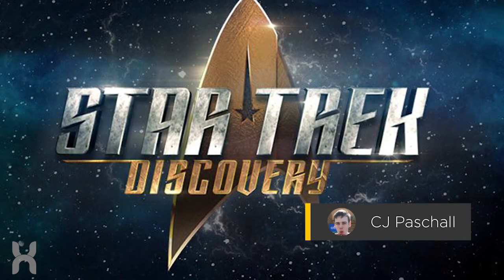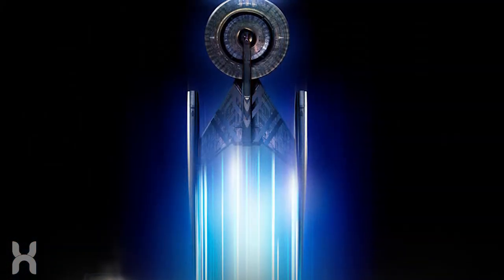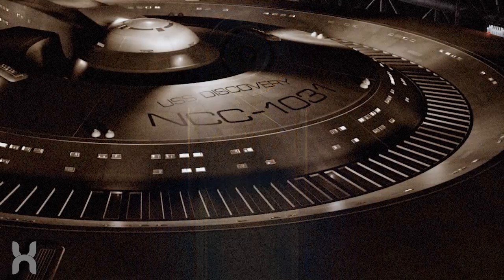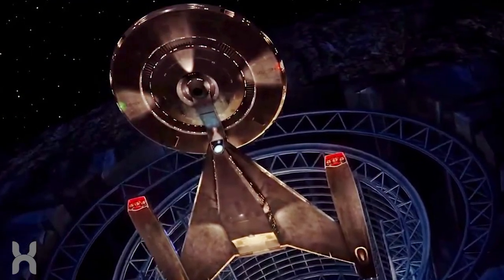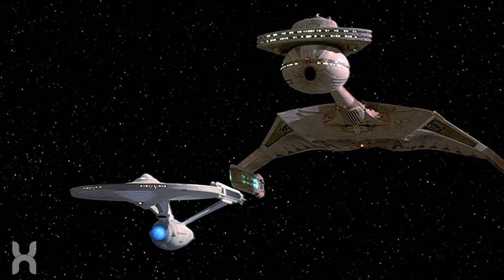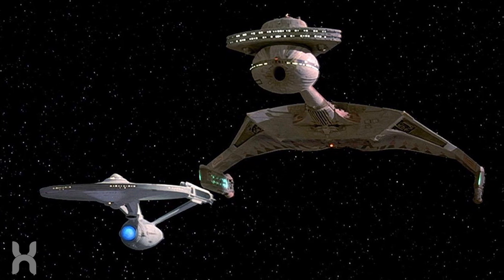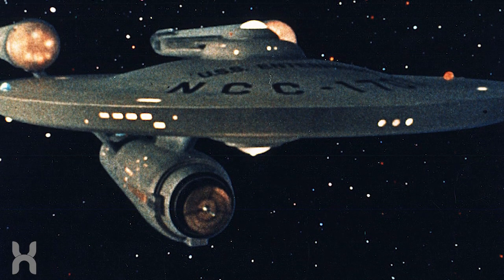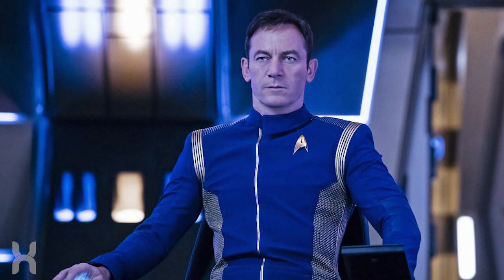USS Discovery NCC-1031 Ship Design EXPLAINED & Theory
The USS Discovery NCC-1031 is a controversial ship with fans, before the show's even released for a pretty key reason: its design. CJ takes a look and tries to explain some of the choices and background from what we know so far.